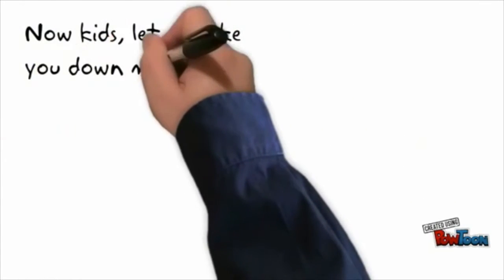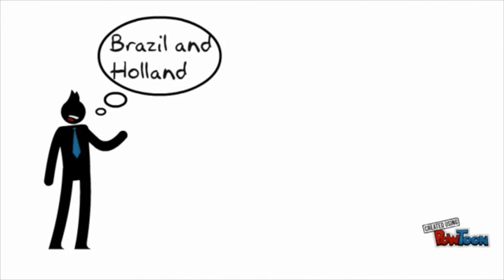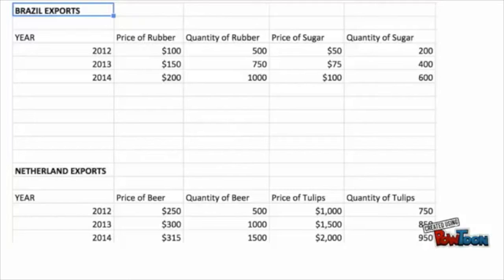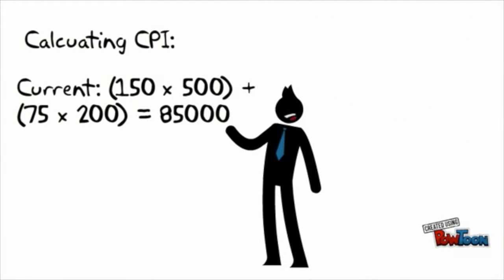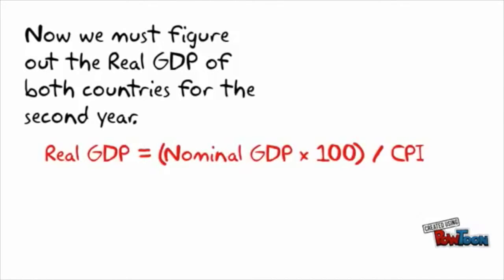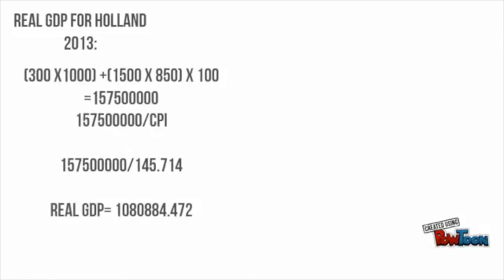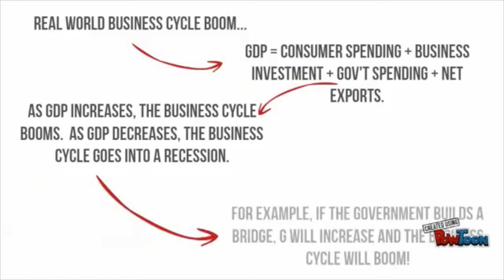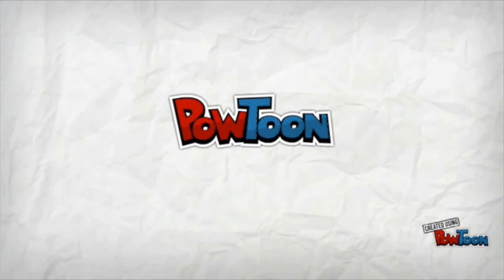price index 5DB77AA9 B8AB 4FA7 831D 51722E831737